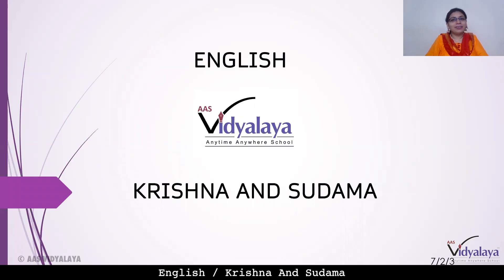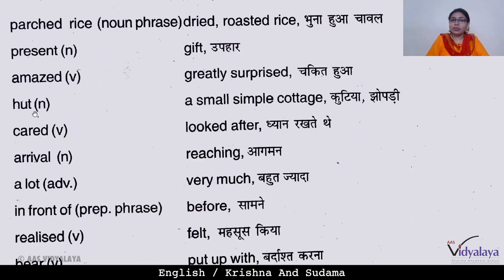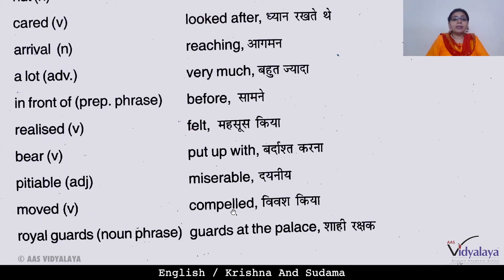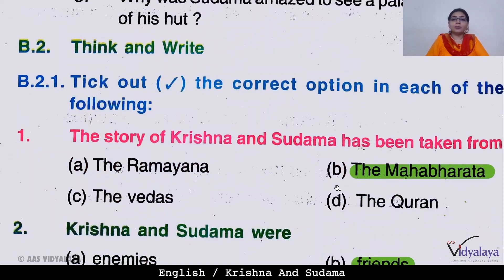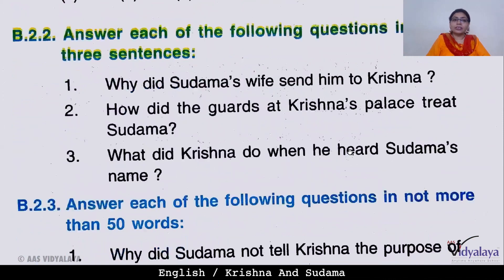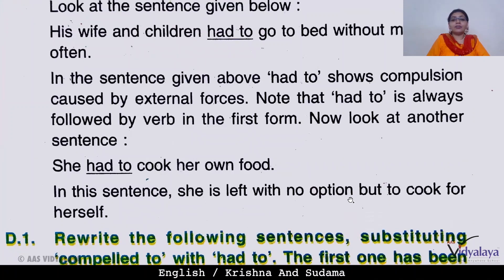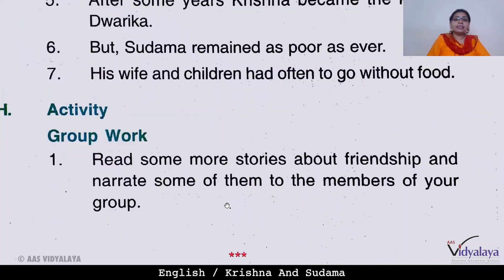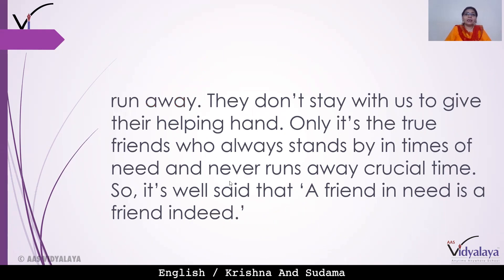SBH BIHAR CLASS 7 ENGLISH RADIANCE C2S3 - Krishna and Sudama